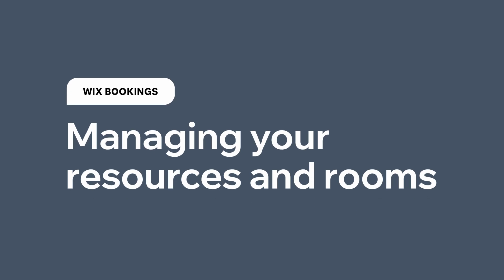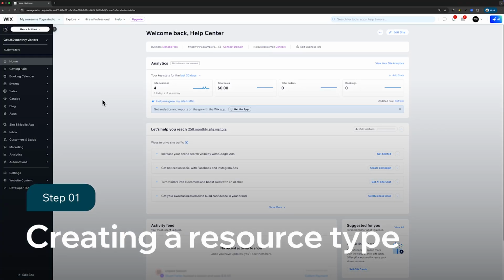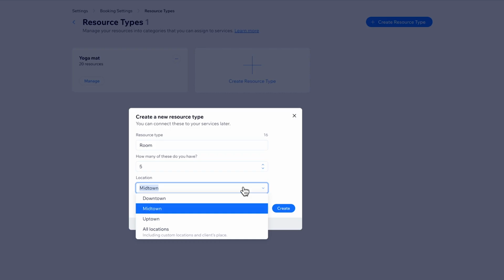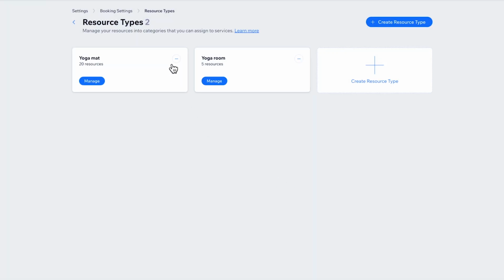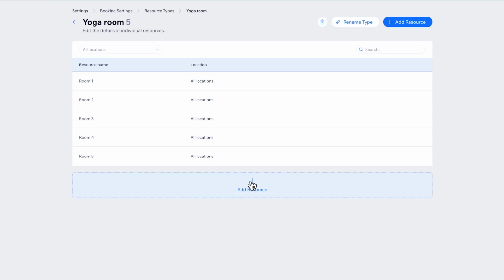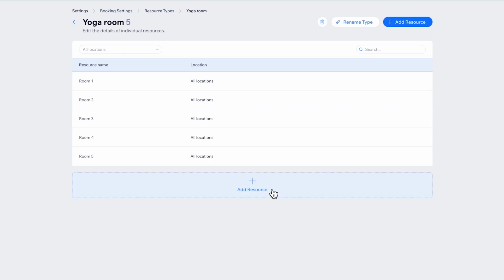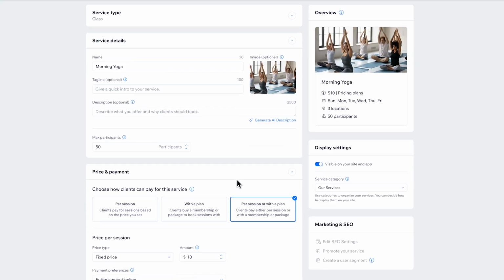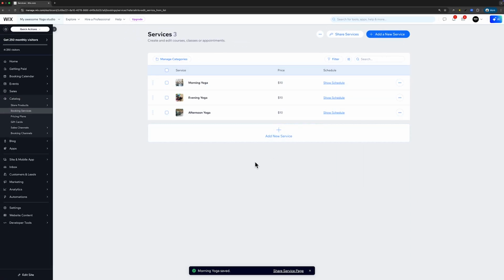Wix Bookings | Managing Your Resources and Rooms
Want to keep track of your rooms, equipment, or spaces in Wix Bookings? In this video, learn how to manage resources to help organize your scheduling and give every client the best experience!

🛠️ What You’ll Discover:
• Creating and organizing resource types (like rooms, fields, or gear)
• Renaming or deleting existing resource types as your business grows
• Connecting resources to services, so availability updates automatically

⏰ Video Chapters:
00:43 Creating a resource type
01:40 Renaming or deleting a resource type
03:35 Connecting resources to services

Heads up: The voice in this video was created using AI to make the content engaging and informative.